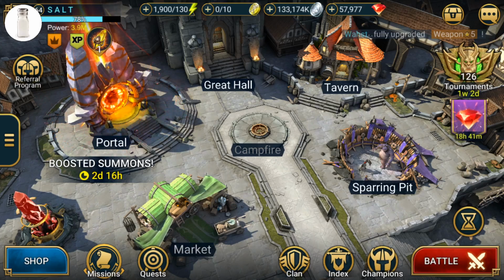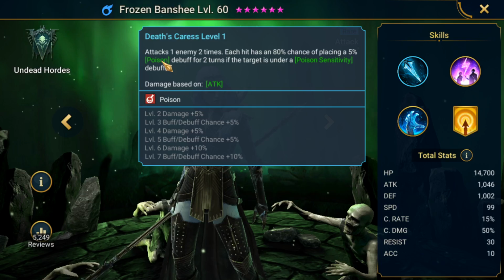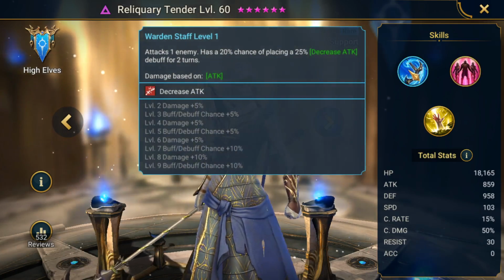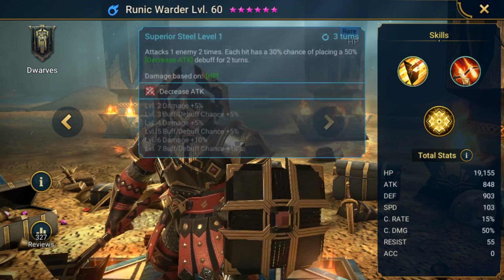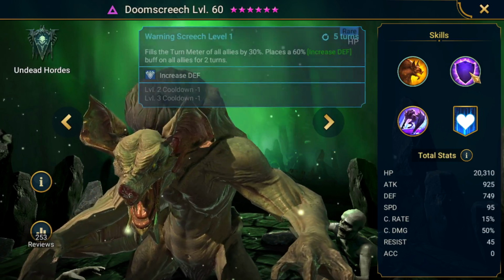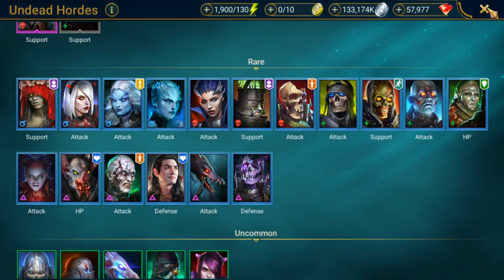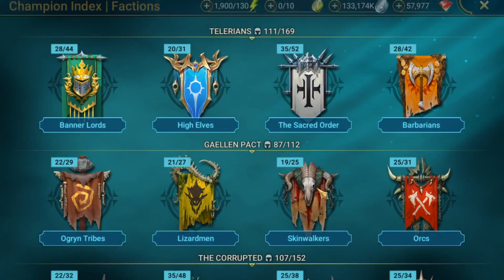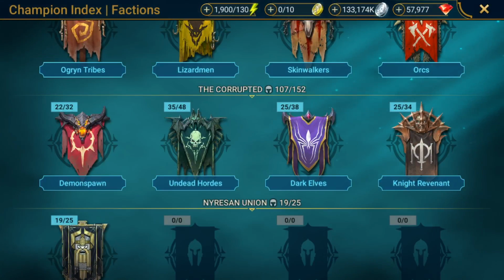*GREAT* Rares even with ~BAD GEAR~ in RAID: Shadow Legends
Links to Download & Play RAID Shadow Legends on Mobile